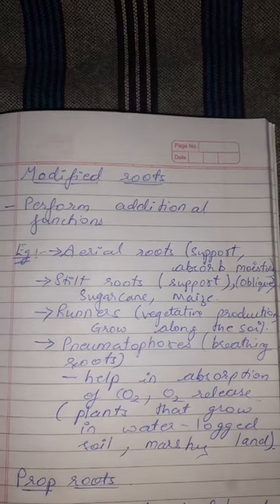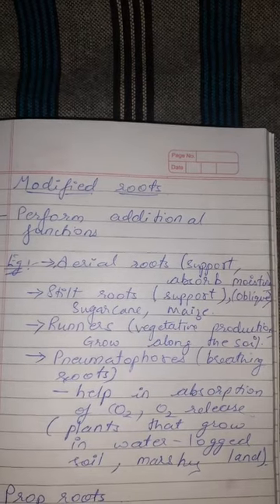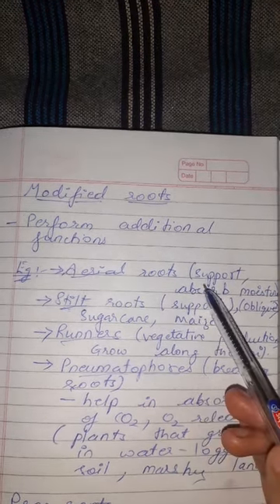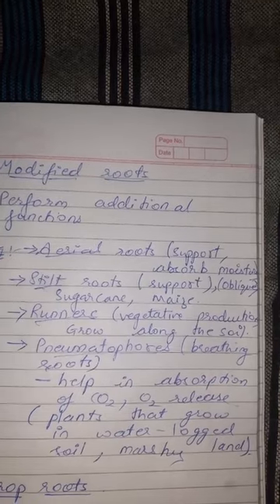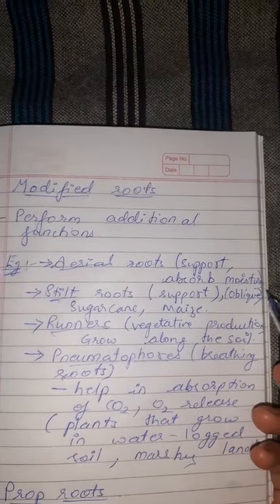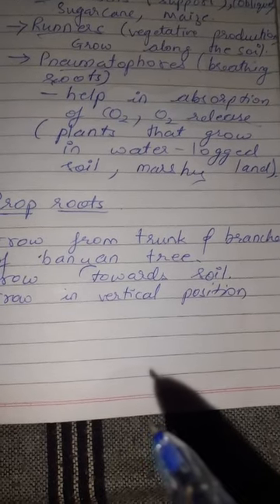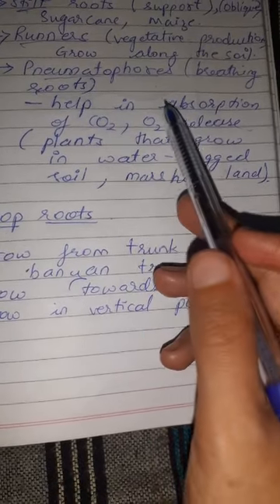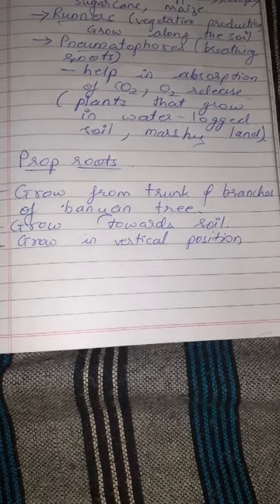Std 7th ...L2.plants : structure &function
Modified roots..